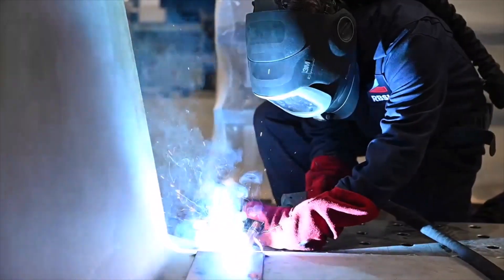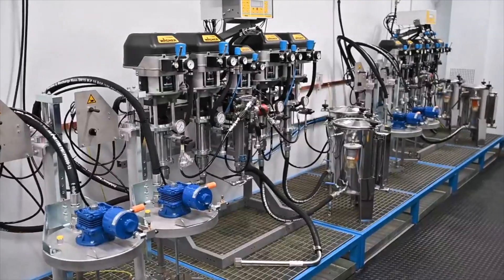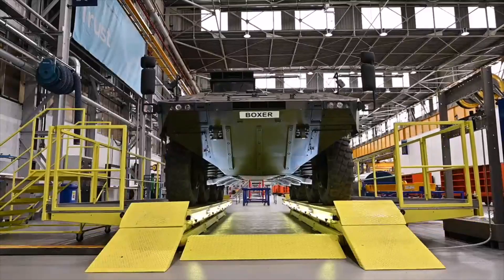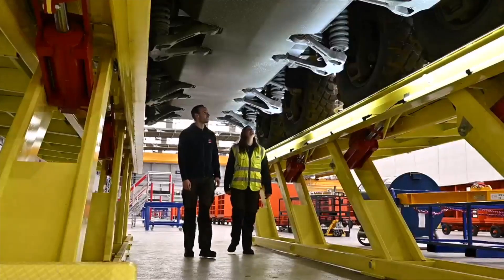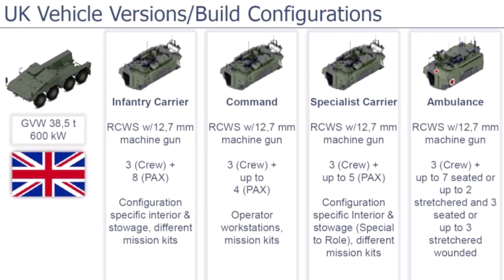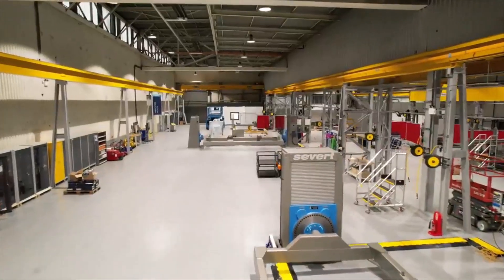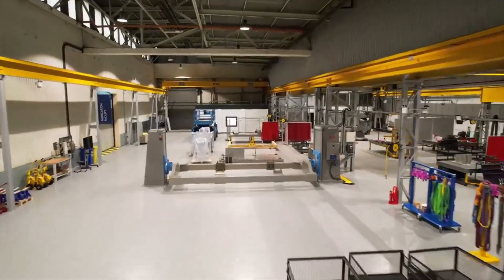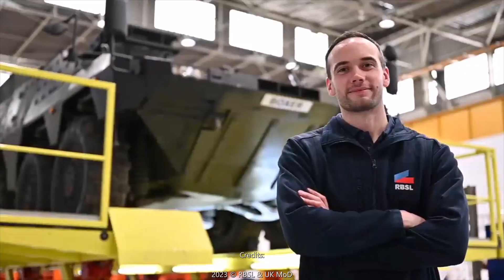RBSL shows 1st Boxer unit manufactured in UK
In celebration of National Manufacturing Day in the United Kingdom, RBSL decided to show the facilities where, 6 months ago, started the manufacturing of the first of the 623 Boxer units contracted by the British Army and the future Challenger 3.